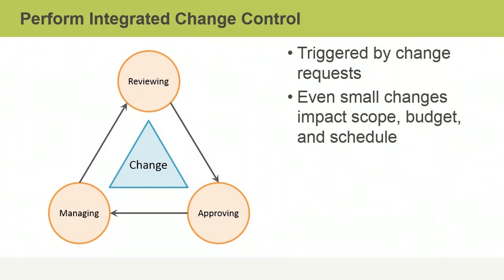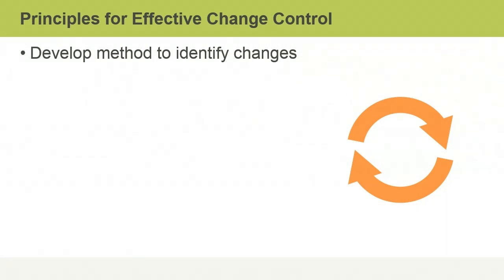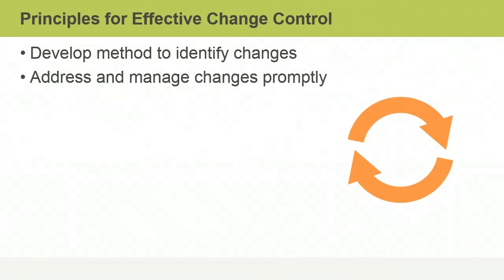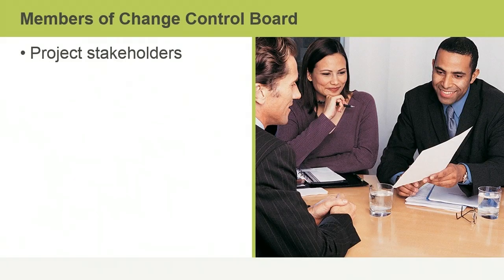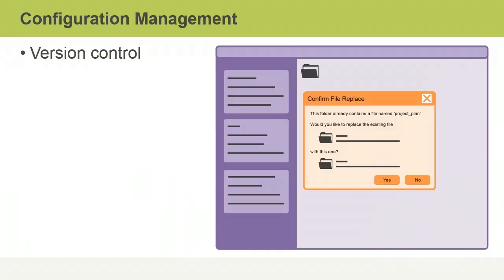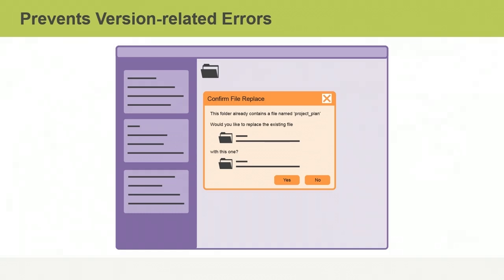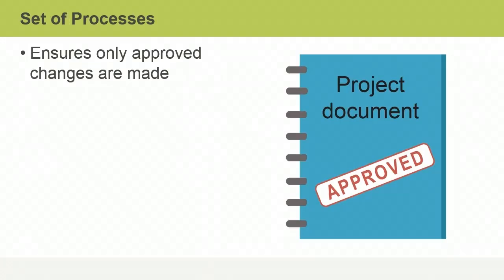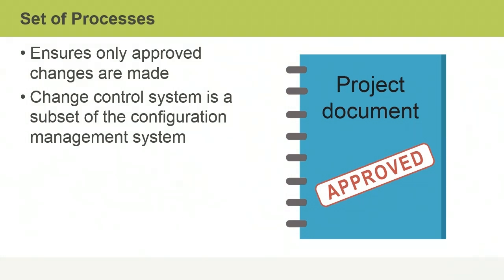37 Communication, Changes & Documentation